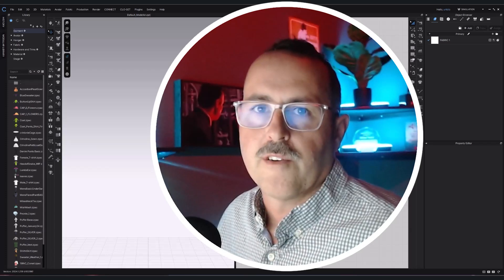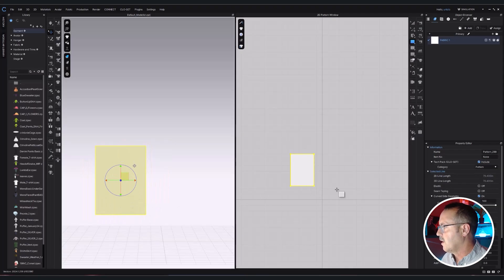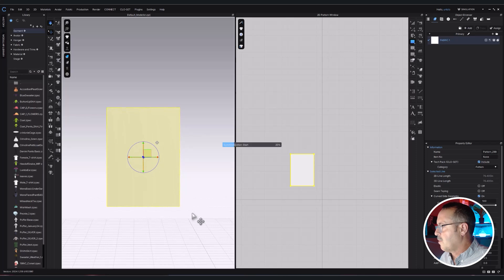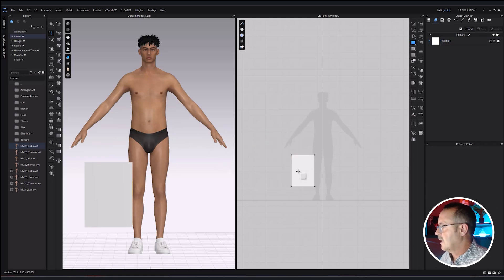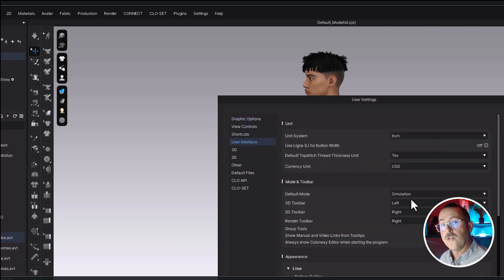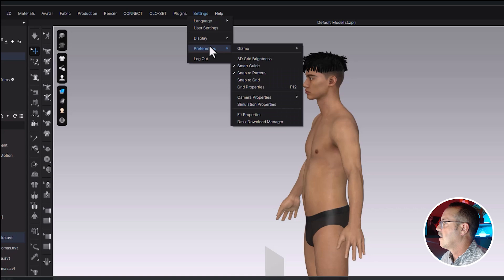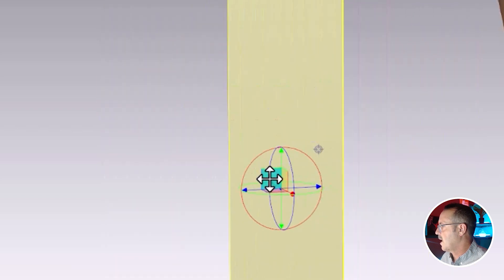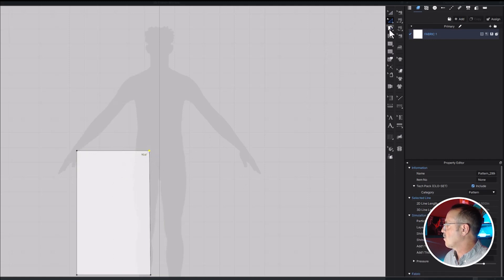Clo3D: The Future of Fashion Design (and How to Get Started)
Learn the very very basics of Clo3D, what is looks like, and how to use the tools.